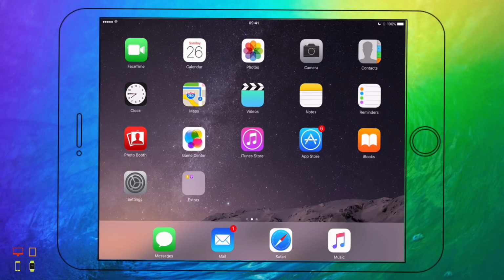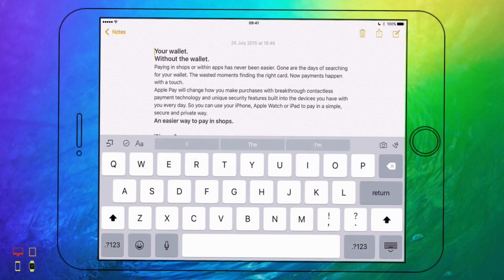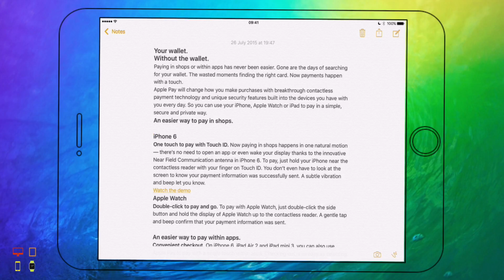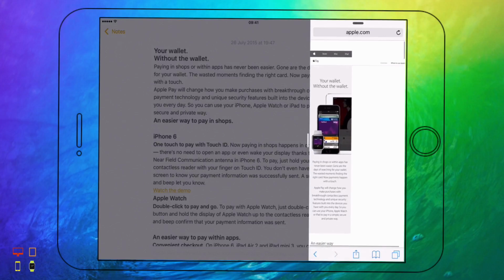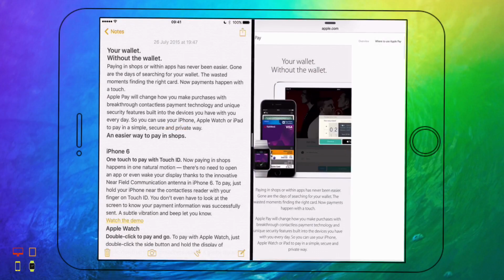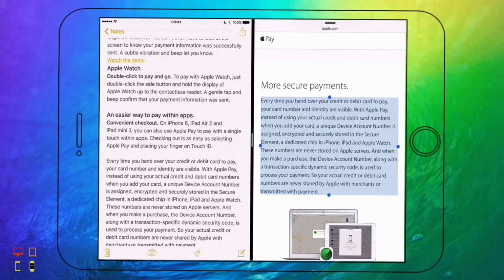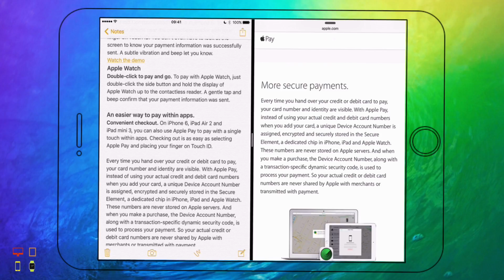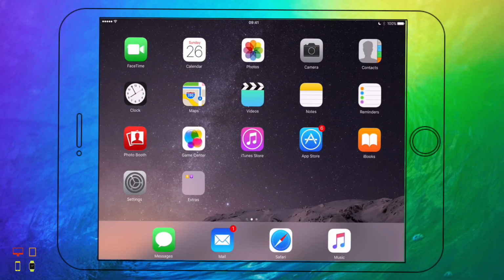iPad Enhancements in iOS 9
In this video, Sherwin takes a look at some of the enhancements made to iOS on the iPad in iOS 9 that are there to make your iPad experience ever richer than before!